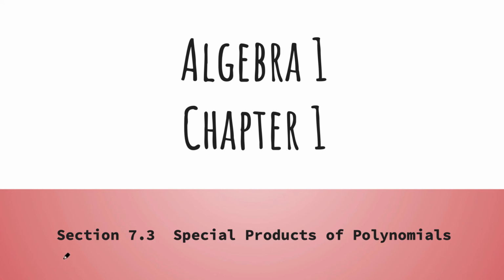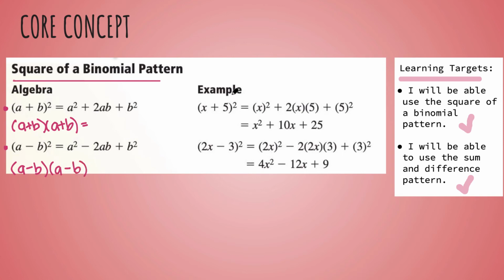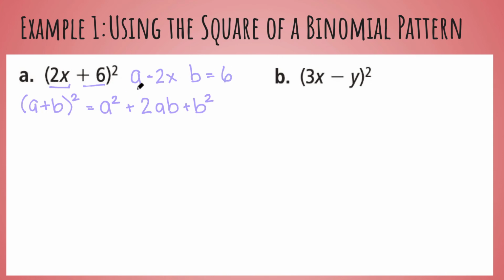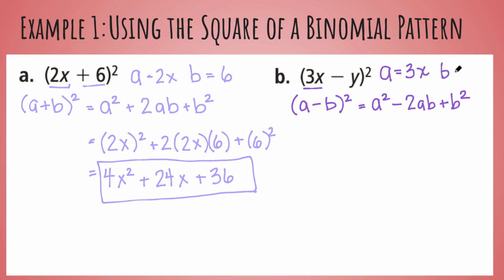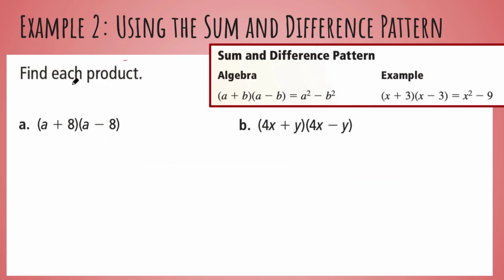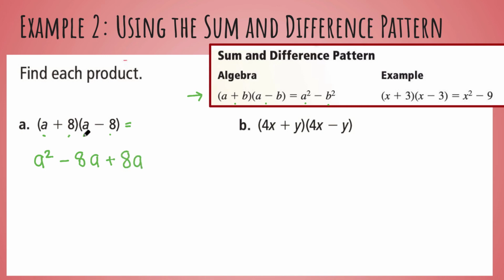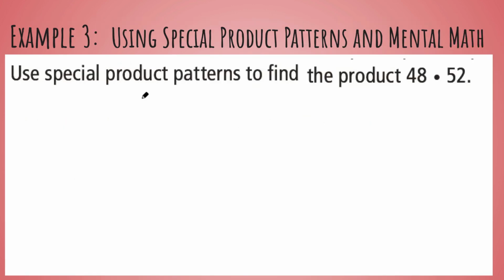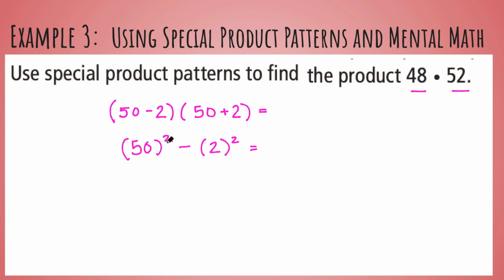Alg 1 Sec 7.3